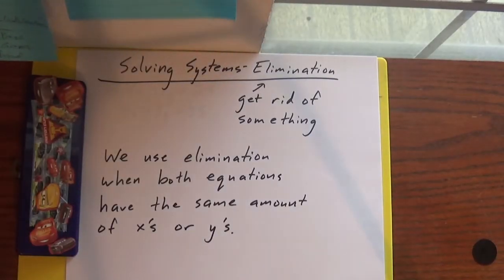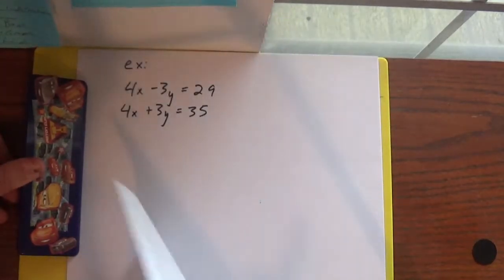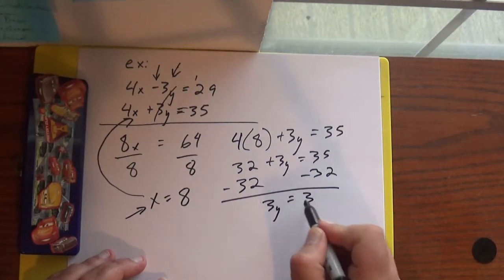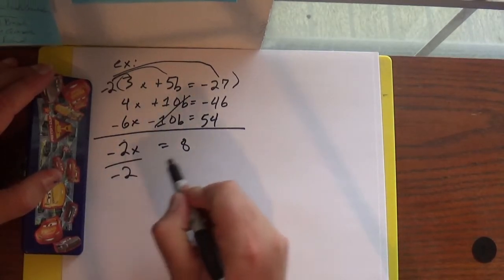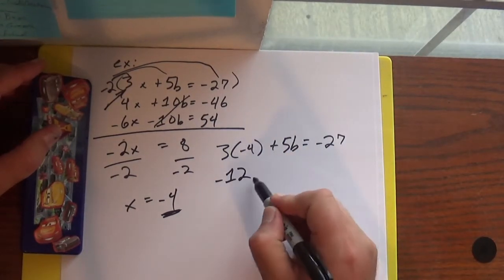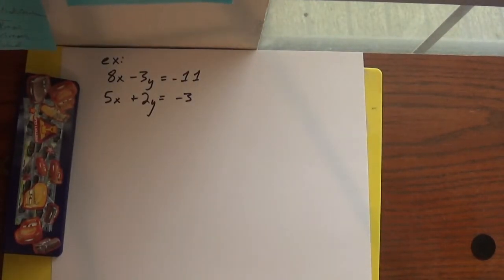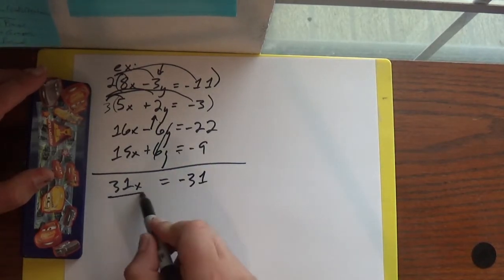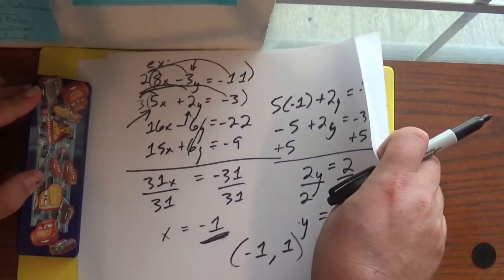Lake Math Solving Systems of Equations Elimination